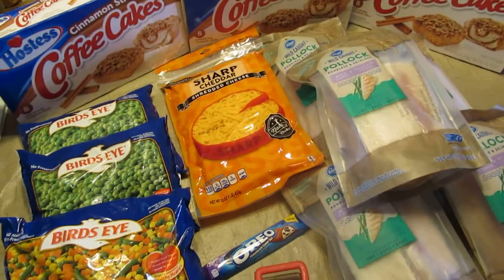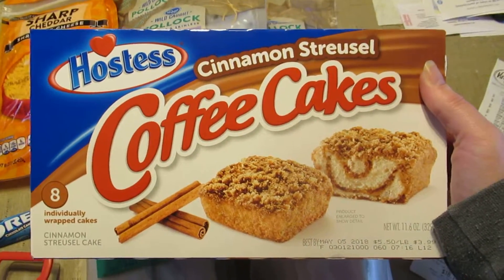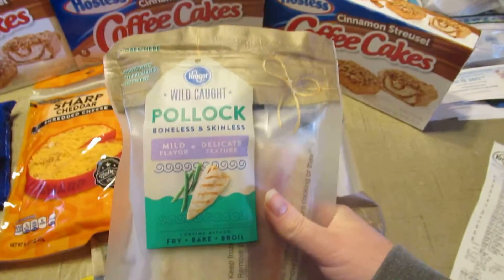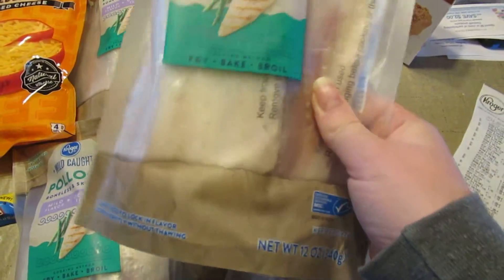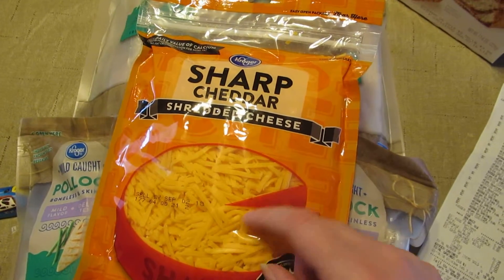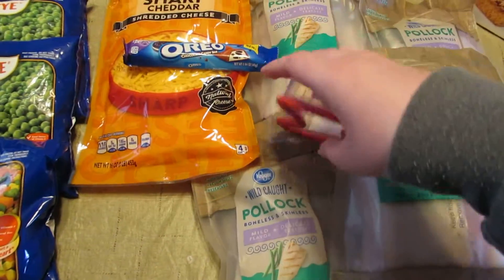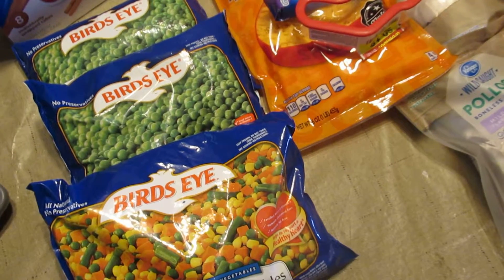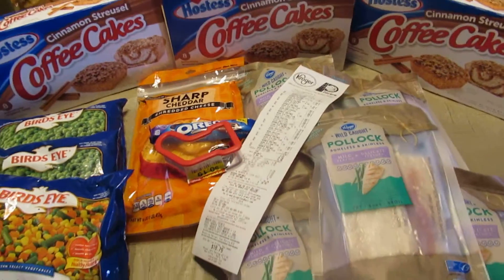Kroger Haul 3/19/18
I hadn't planned a trip to Kroger but I couldn't pass up the Pollock.